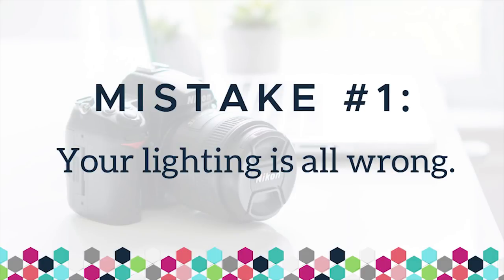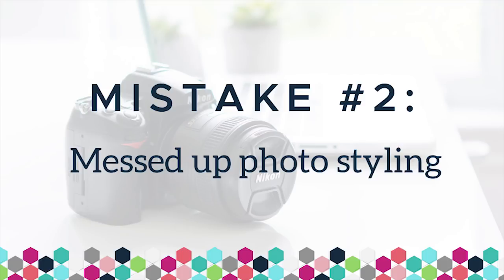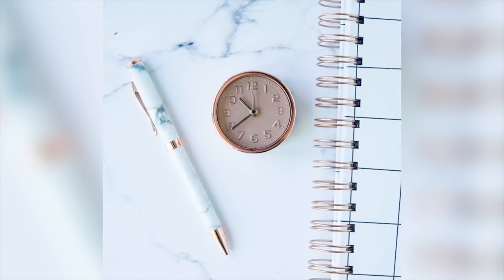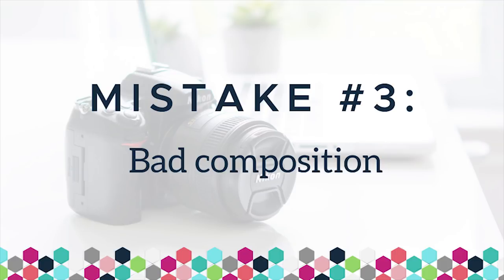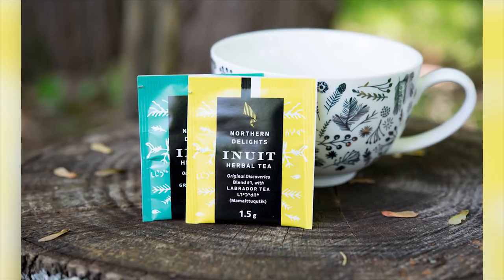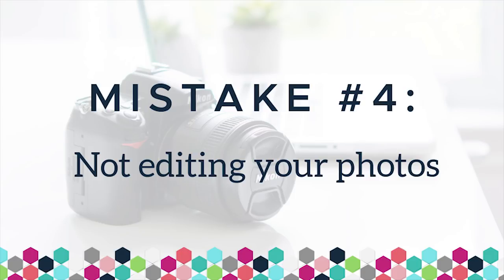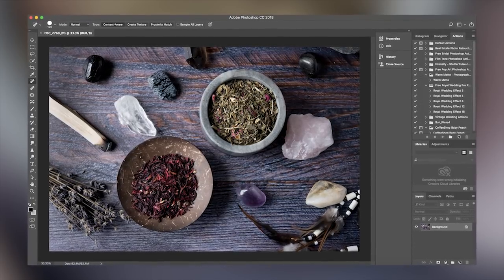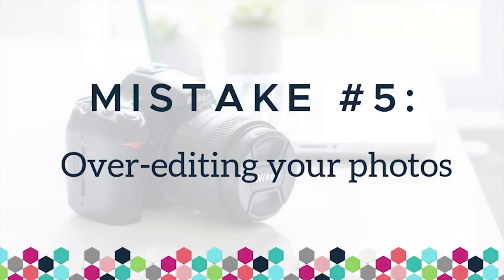5 Mistakes You're Making With Your Product Photos - Etsy Photography Tips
Wanna take beautiful DIY product photos for your online shop? The first step is knowing where you're going wrong!

In this video, I'll share the top 5 mistakes I see when it comes to your product photos for your handmade business AND how to fix them.

// LINKS //